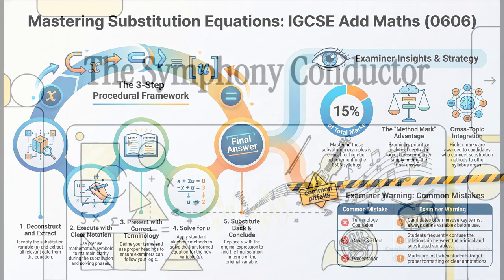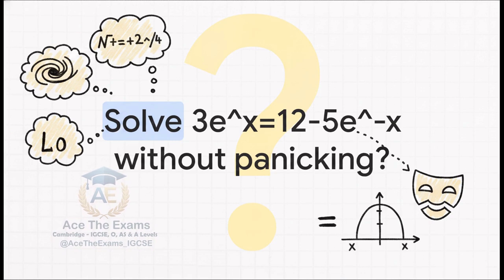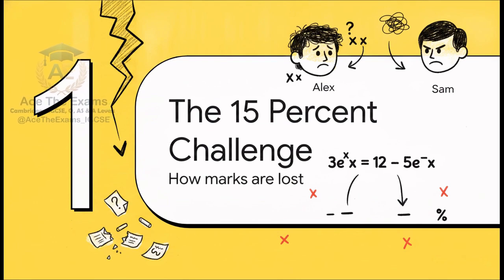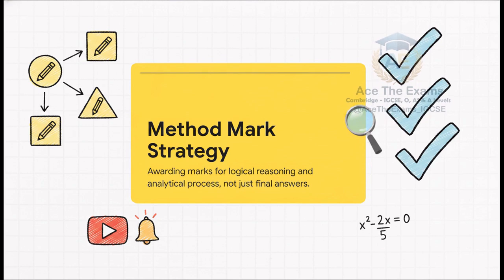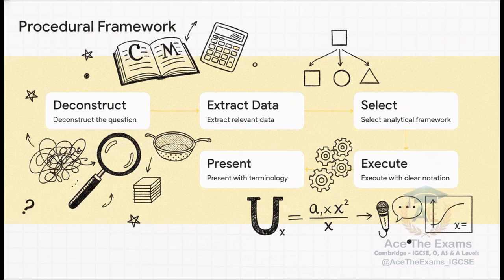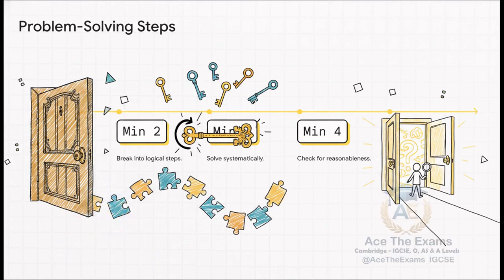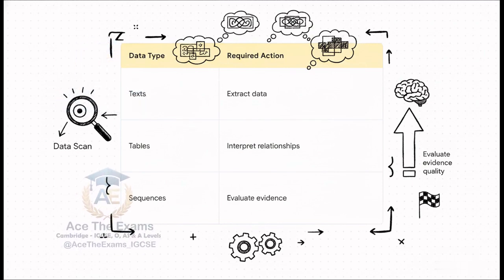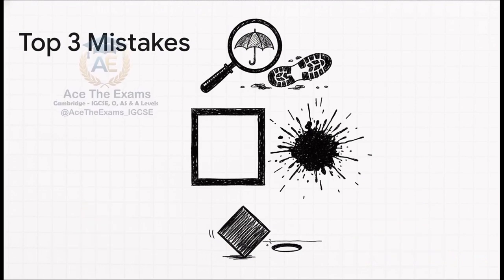Substitution Examples Igcse Additional Mathematics 0606 | Ace The Exam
Substitution Examples Igcse Additional Mathematics 0606 for Additional Mathematics 0606. This Ace The Exam lesson explains Substitution Examples using exam-focused revision, questions, past-paper practice, mark-scheme understanding and common mistakes.

Primary search query: Substitution Examples IGCSE Additional Mathematics 0606
Related searches: Substitution Examples Additional Mathematics 0606 questions, Substitution Examples 0606 past paper